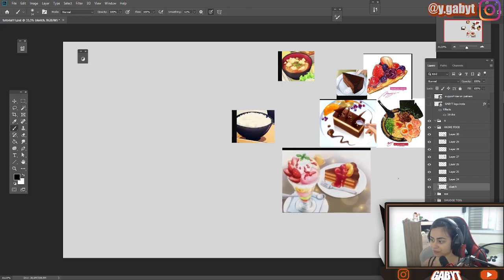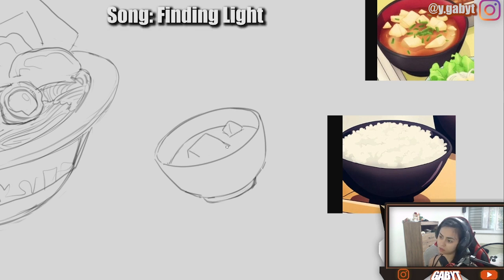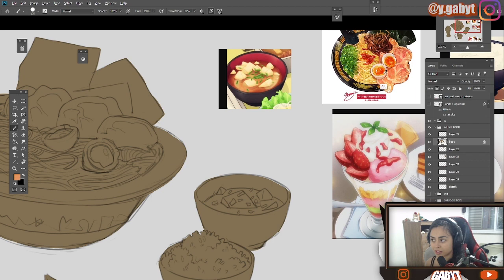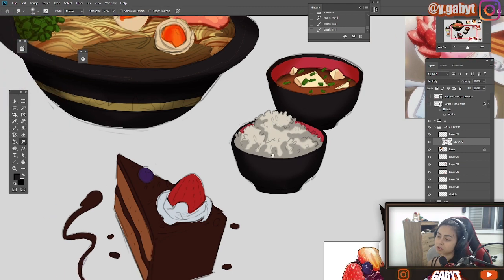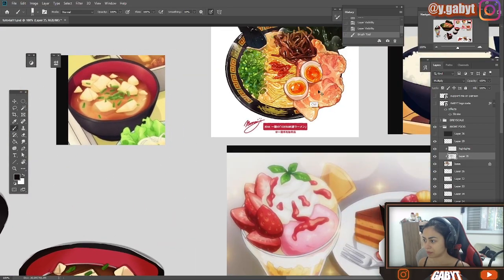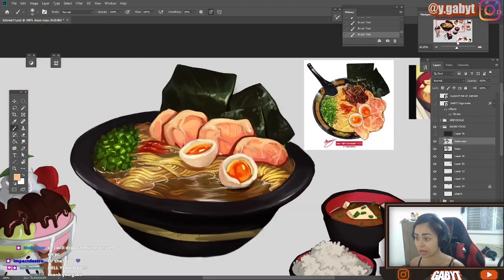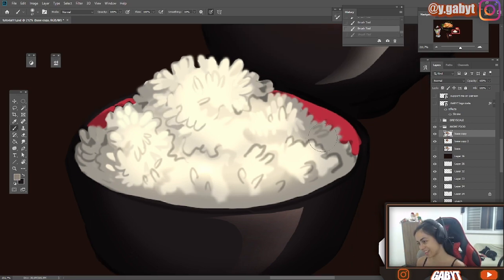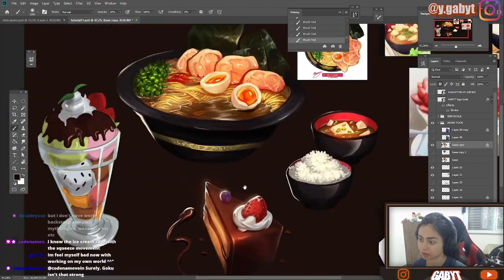HOW TO DRAW DELICIOUS ANIME FOOD / DIGITAL PAINTING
Learn how to draw and paint anime food! Digital painting tutorial

In this digital painting I will be showing on how to draw and paint anime food, this type of food can be pretty hard at first but the more you progress in the video you will see how easy it can be
We gonna draw lamen, cake, rice, misoshiro and ice cream
All of them are to show on that you can draw and paint all type of foods when you have reference, understand shadow and light and take your time into observation to make it with more details refined

I use photoshop but you can use your own drawing software. Not only a normal brush but I also use a lot smudge tool from photoshop

In the final effects remember that soft light, overlay, screen and color dodge can be of good use, apply it in a different layer to be sure of what you're trying out

Never give up champ AWOO
00:00 Intro
00:40 Base drawing
6:50 base colors
8:50 shadows
12:00 details
18:00 cake
20:06 ice cream
22:39 outro

some cool people that i admire:
WillD
Neytirix
Clockbirds
Remarin
Nadiaxel
Samdoesart
Par0llel
LavenderTowne
Iku Aldena
Sakimichan